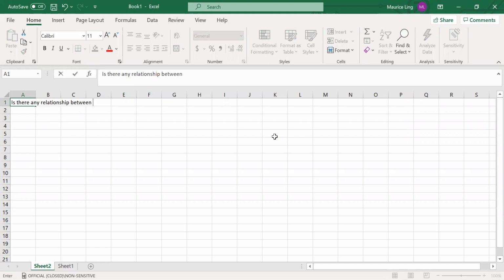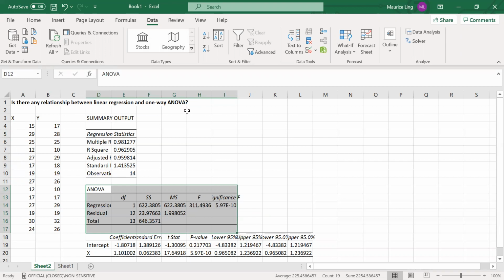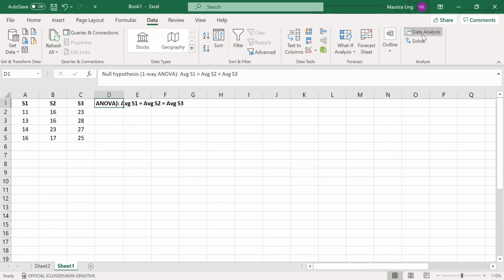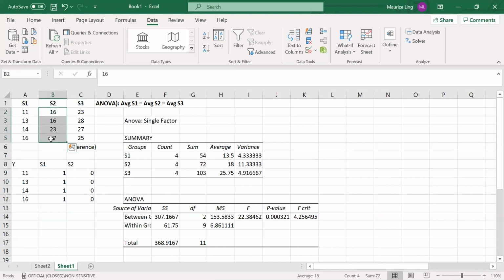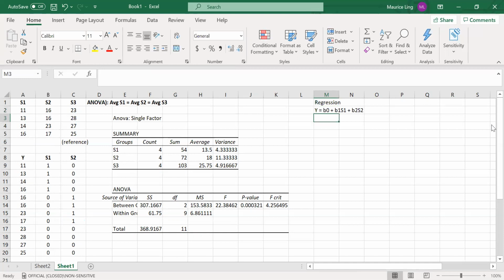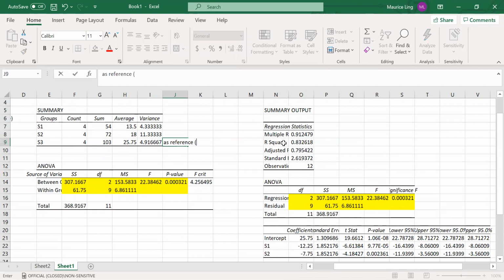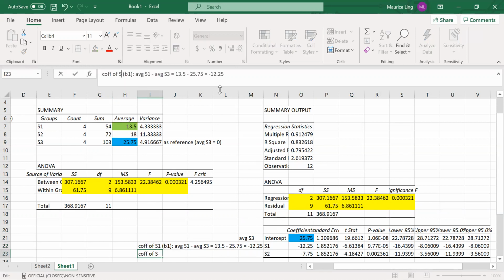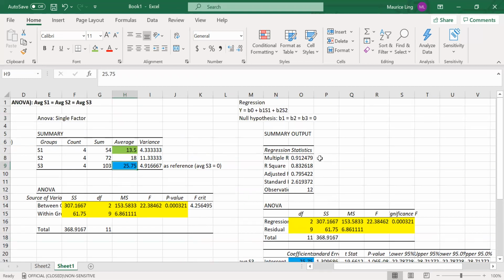ANOVA is regression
I had been asked several times that how come ANOVA feels closely related to regression. Well, in this short explanation, I will show that ANOVA is identical to regression. ANOVA is not just closely related to regression; ANOVA is regression.